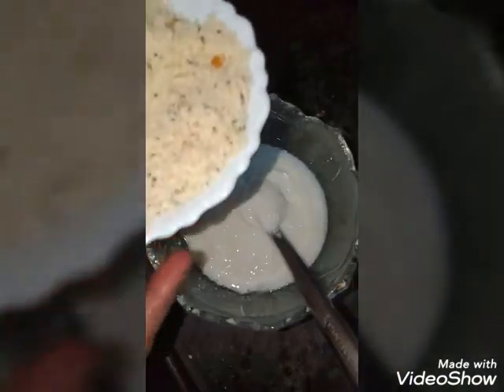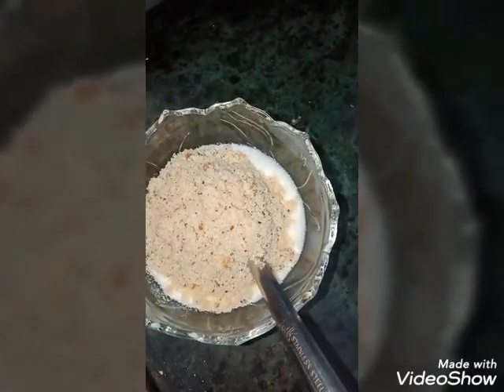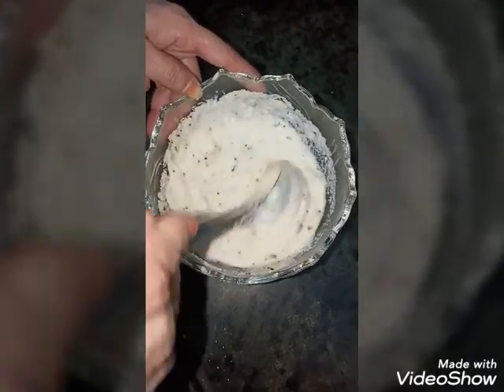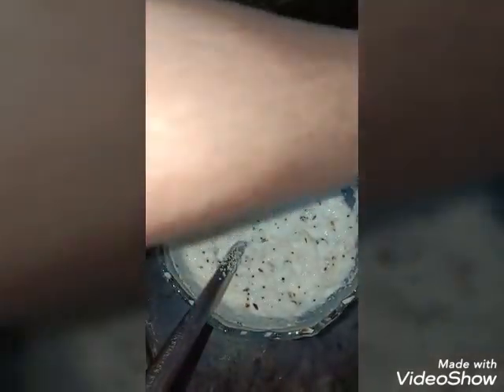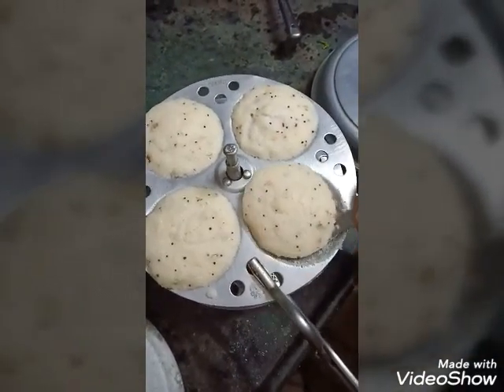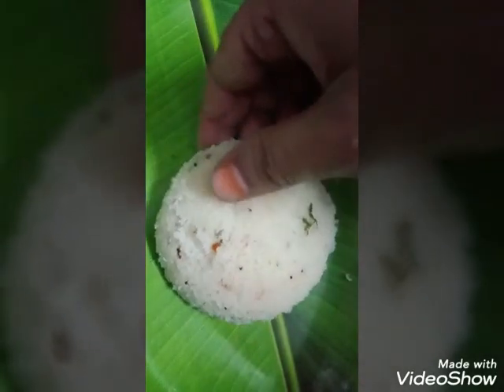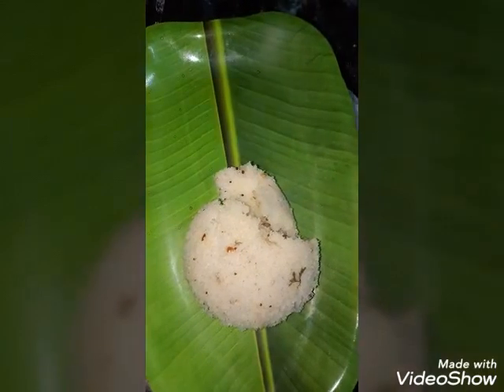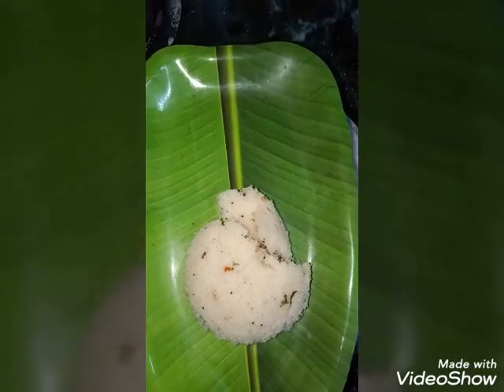Spongy rava idly